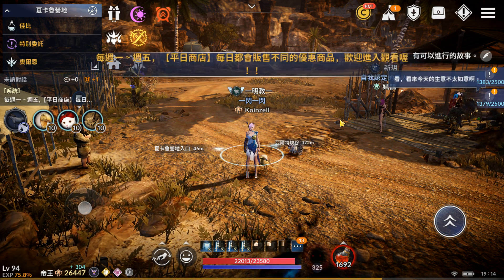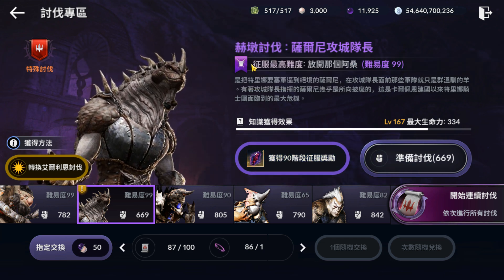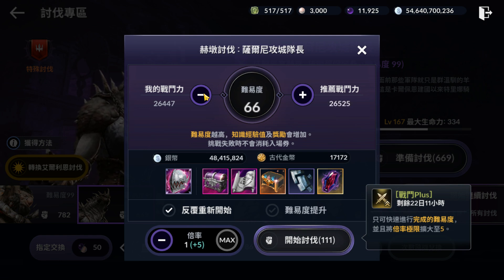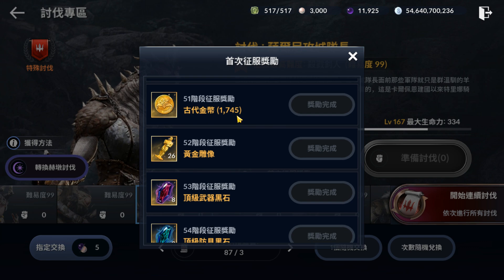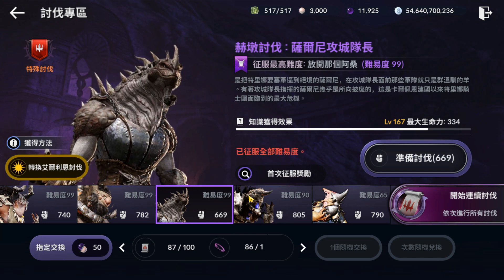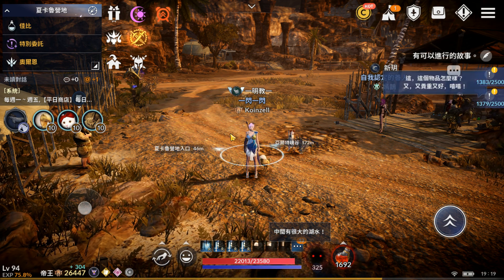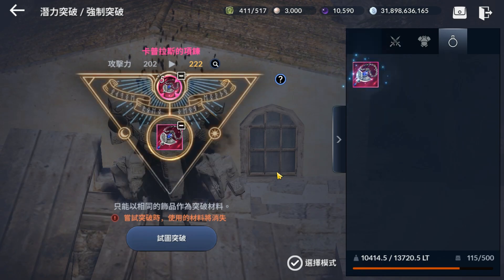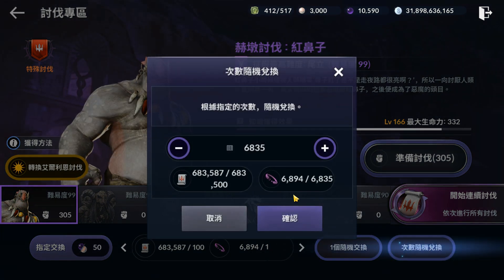High Tier Boss Rush Clear Rewards, Pink Accessory Enhancement Episode 3, 683k Boss Stamps!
Thanks!